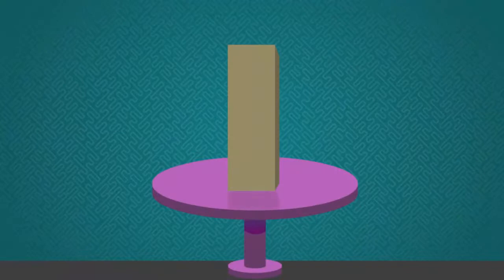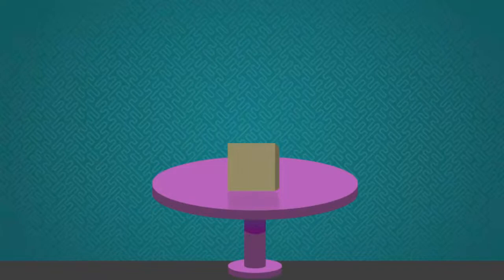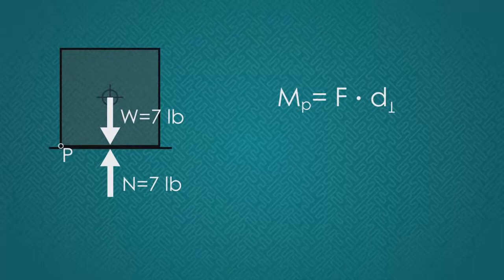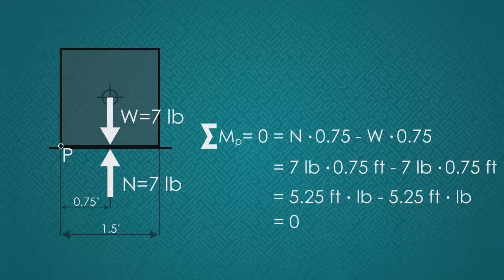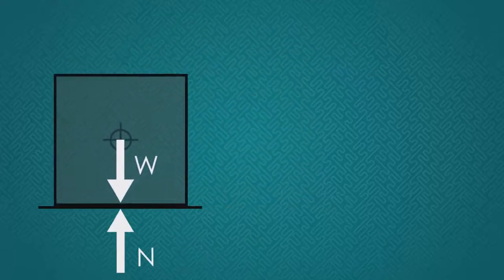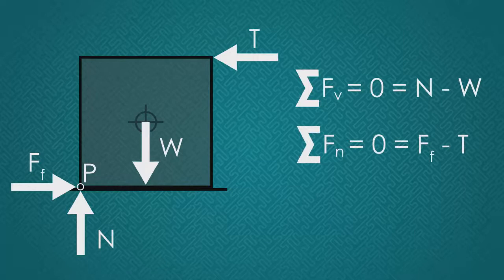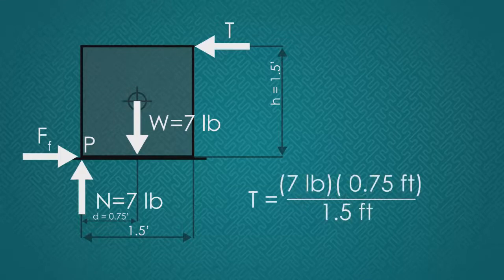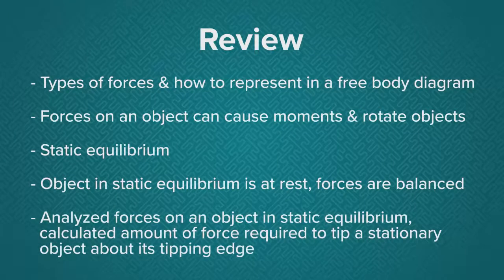Force and Stability Pt 2